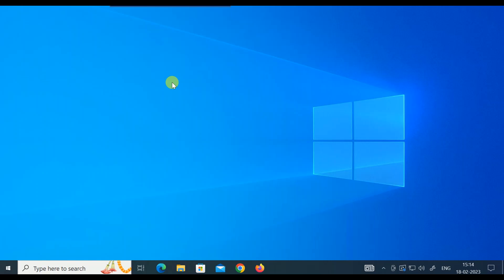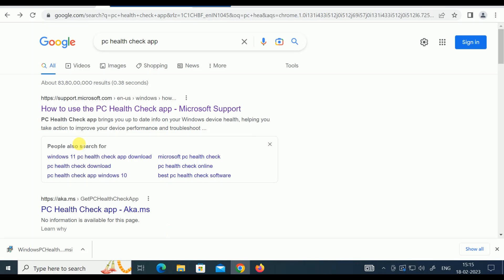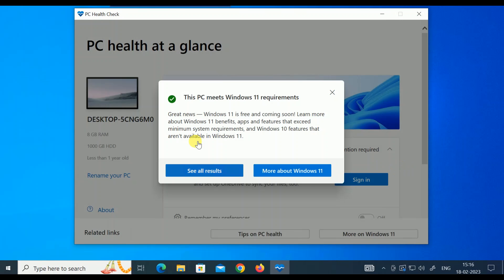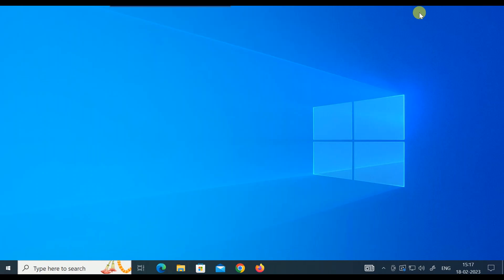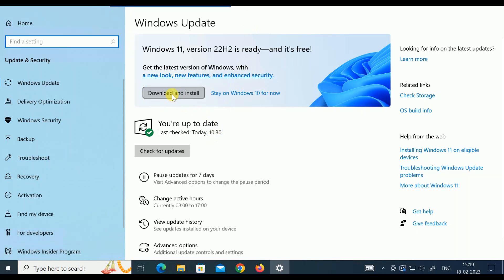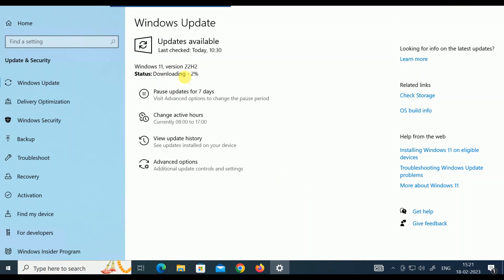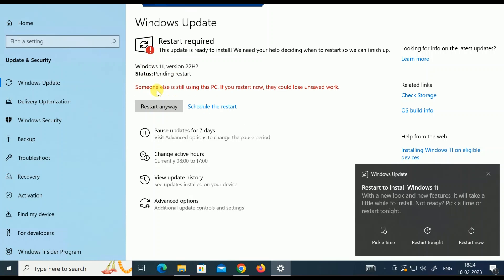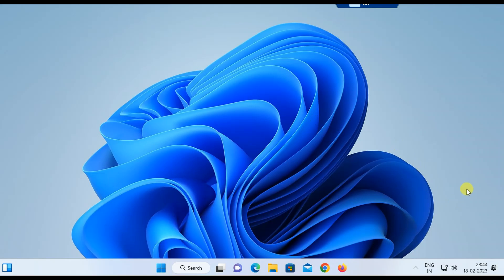Upgrade Windows 10 to Windows 11 for FREE !! in 2024 Free No Data Loss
Processor: 1 gigahertz (GHz) or faster with 2 or more cores on a compatible 64-bit processor
RAM 4 gigabyte (GB).
Storage 64 GB or larger storage
System firmware UEFI, Secure Boot capable
TPM : 2.0
core I-3 or later but with 8th Generation or above
Genuine Windows Licence

Note: Downloading and installing Windows 11 will most likely take longer than a typical Windows 10 feature update. You can use your PC while you’re downloading it, and you have the option to schedule the install to happen at a specific time when you aren’t planning on using your PC.

By default, your files and data will transfer to your new PC. We recommend you back up your files before you install Windows 11
To check if Windows 11 is ready for your device, go to Start / Settings  / Update & Security   Windows Update  and select Check for updates. If the upgrade is available for your device and you want to proceed, download and install it.